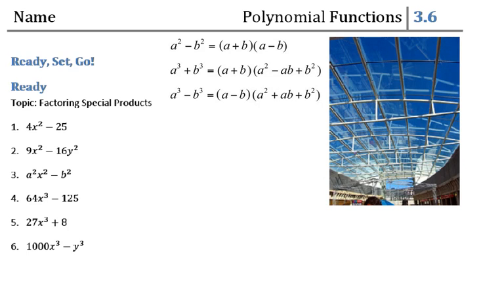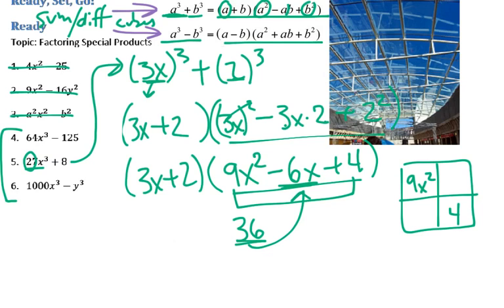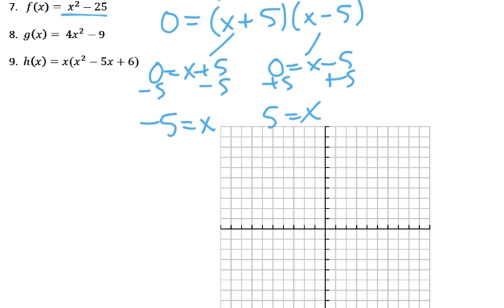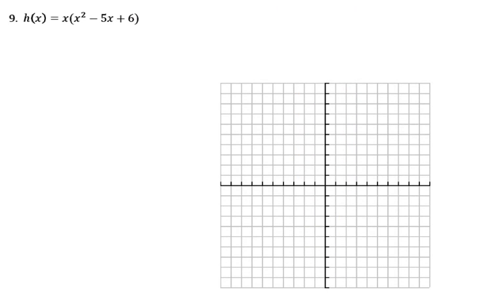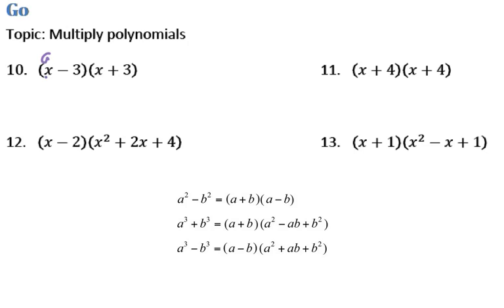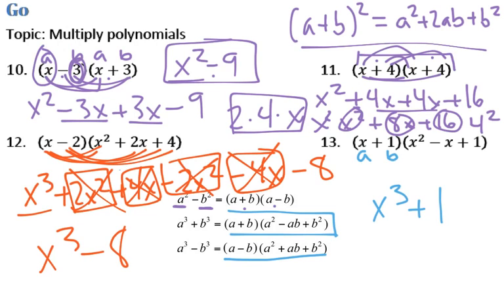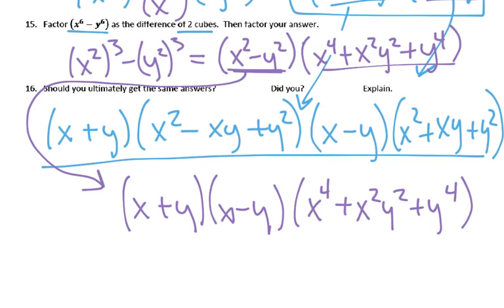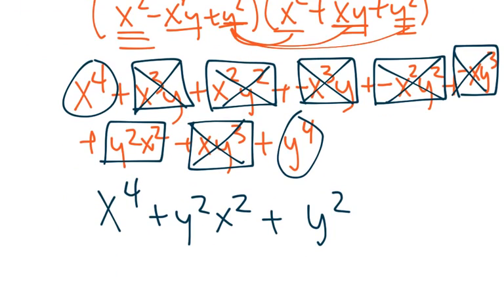Polynomial Functions 3 6